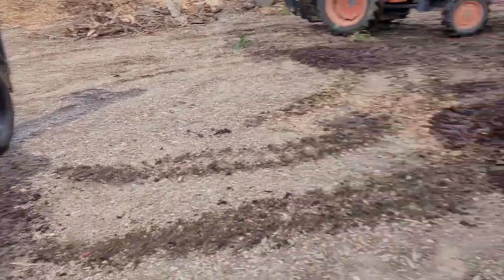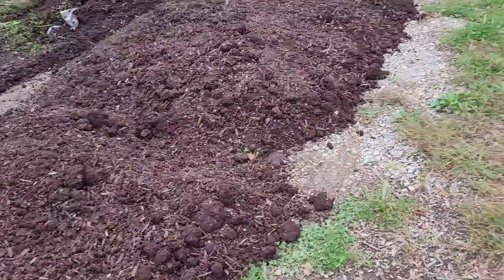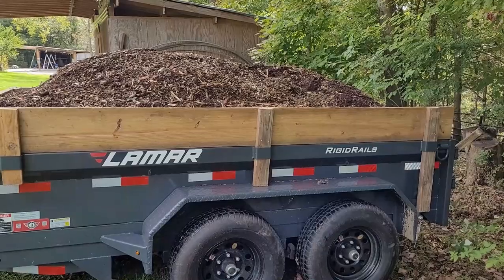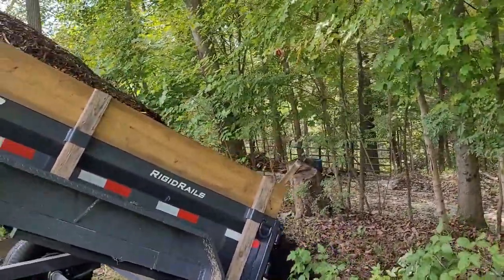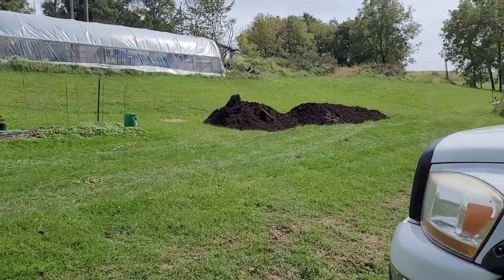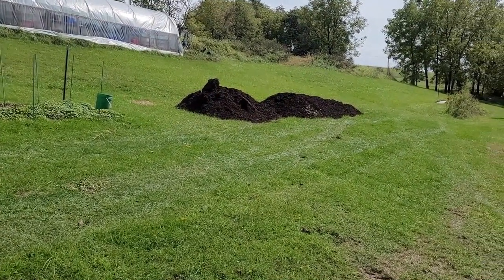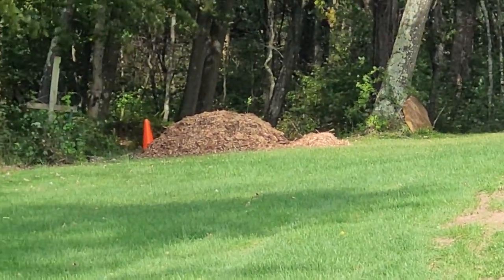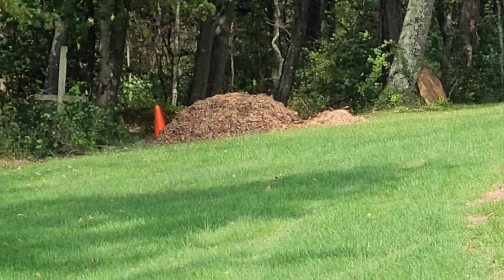We Found a Source for Unlimited Free Wood Chip Mulch with the New Dump Cart!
We are lucky enough to live near a large farm where companies are allowed to dump their wood chips.  The farmer has told us that we can get all we want!  This new dump cart has been a great investment for our gardening and orchard!  See you in SHTF, my Preparedness Family and Community.

dump cart, dump truck, wood chips, orchard, bte, back to eden, garden, gardening with wood chips and cardboard, mulch, mulch in the garden,